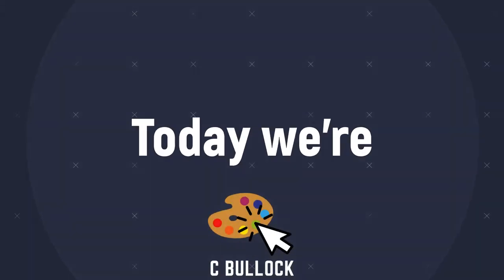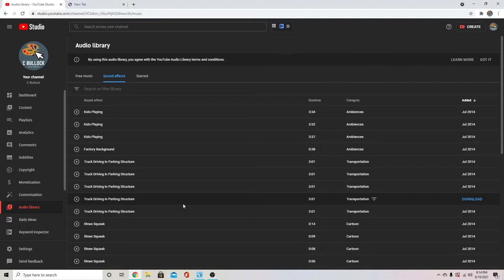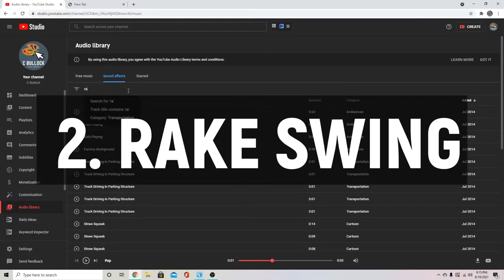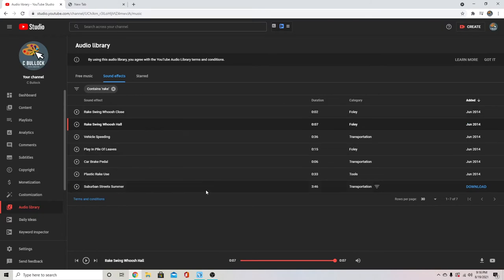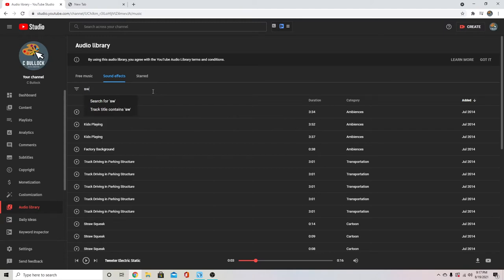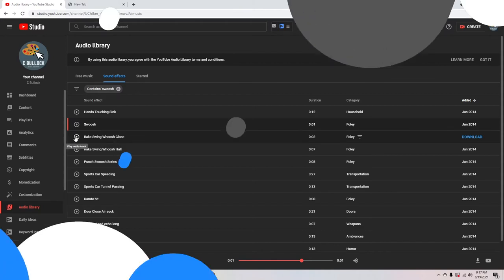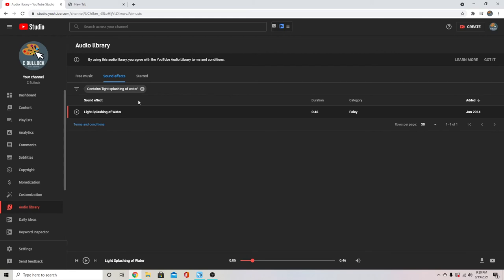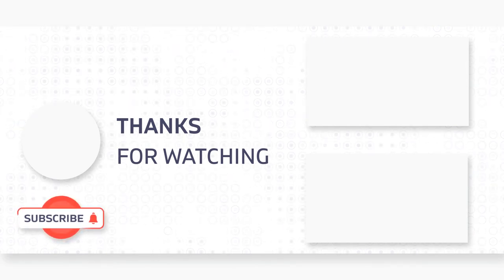Top 5 Copyright Free Sound Effects from YouTube Studio Audio Library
The best free sound effects for YouTube videos found in the YouTube Studio audio library.  These simple copyright free sound effects can improve your video quality, audience retention, and keep people watching and enjoying your videos longer leading to more subscribers and views. You can find all of these in the audio library in your YouTube Studio.